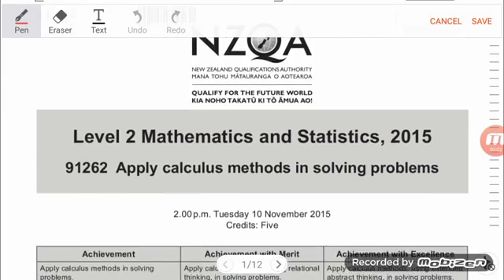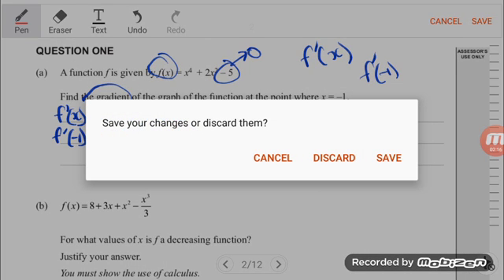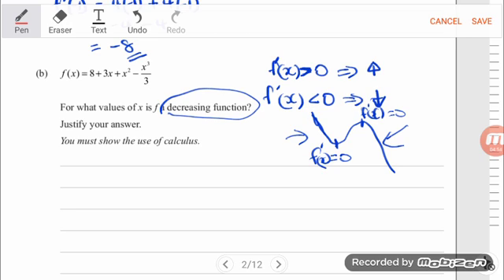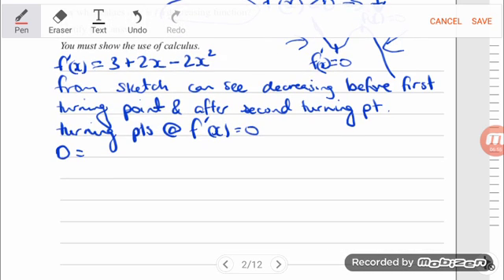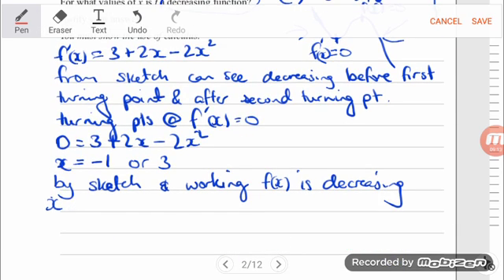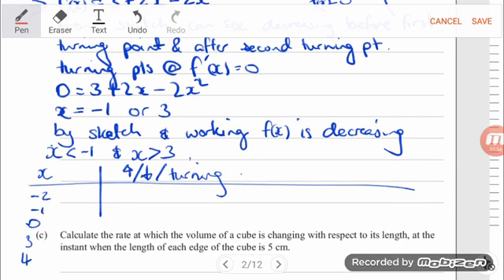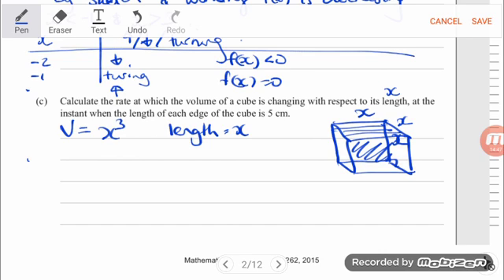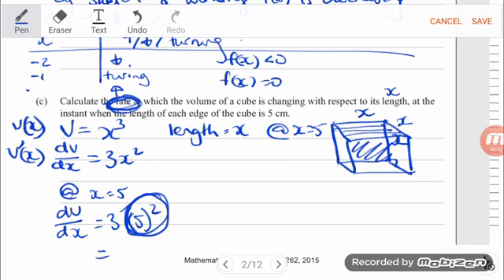2015 Calculus Methods Exam Breakdown 1 of 6